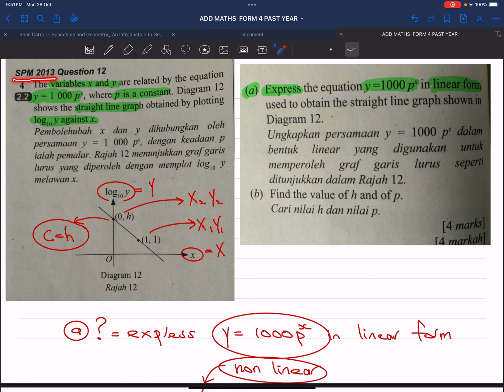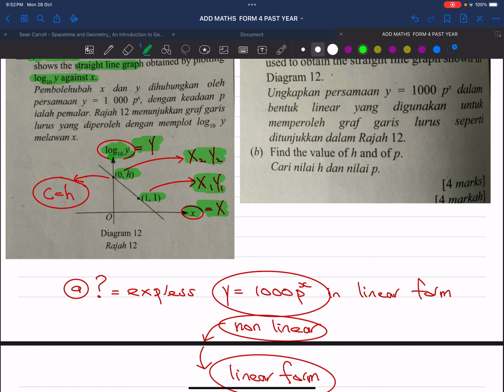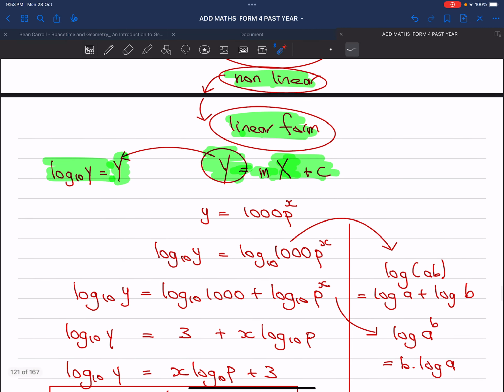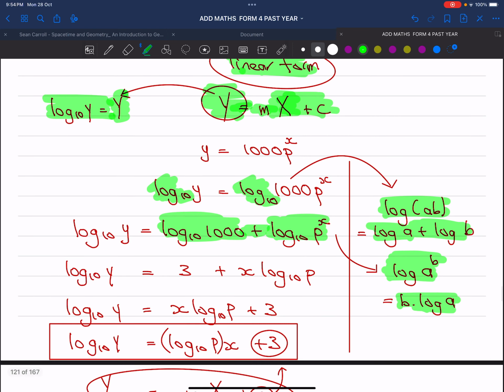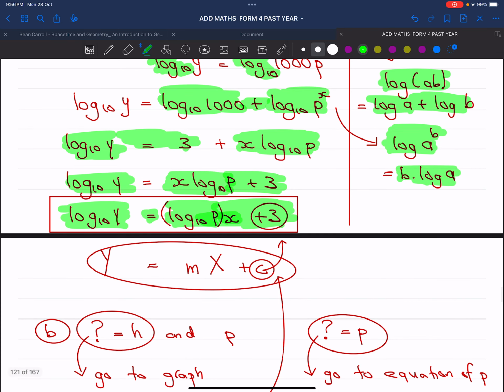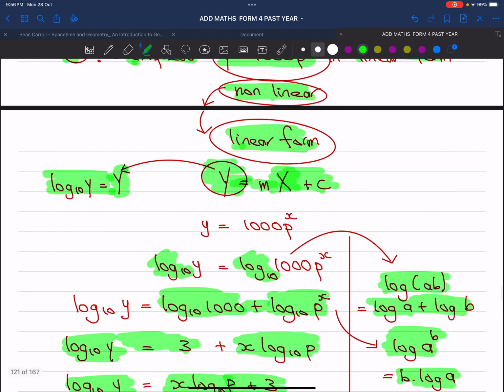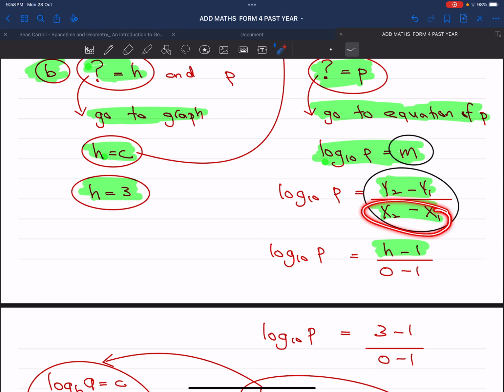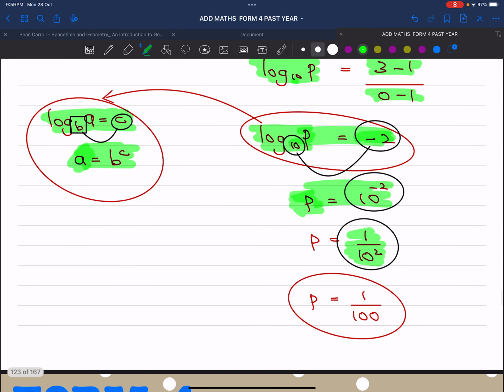ADD MATHS PAST YEAR SPM